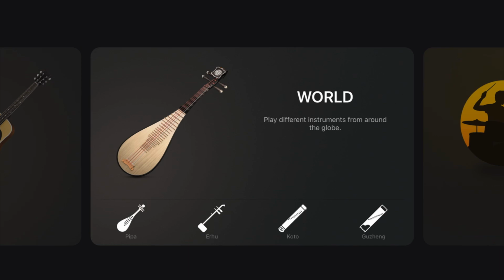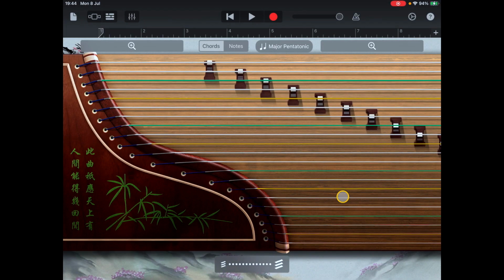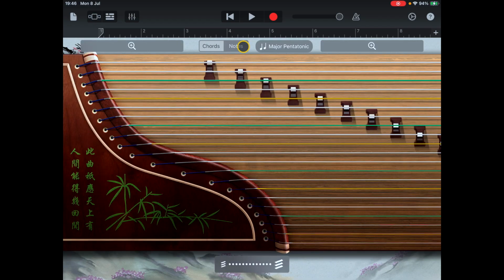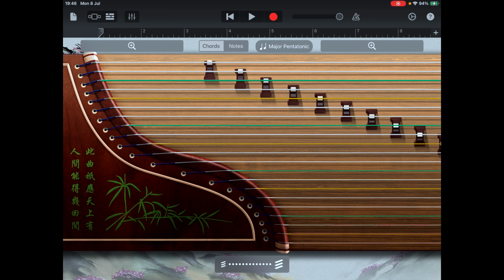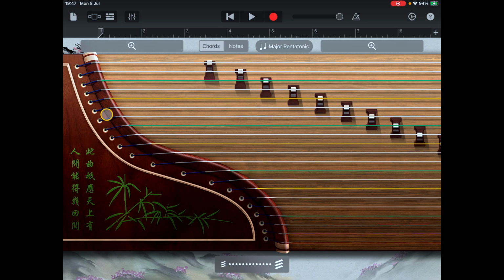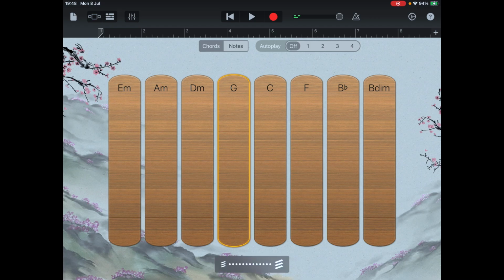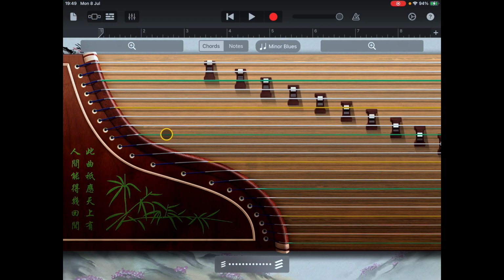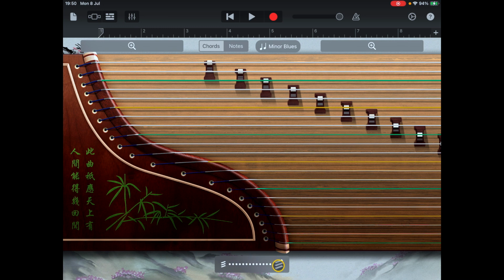The Guzheng | Garageband for iPad Educators' Guide [VIDEO 14] | EUAN SMITH MUSIC